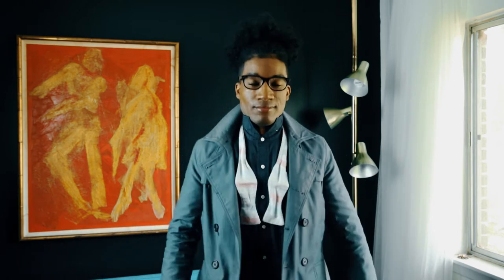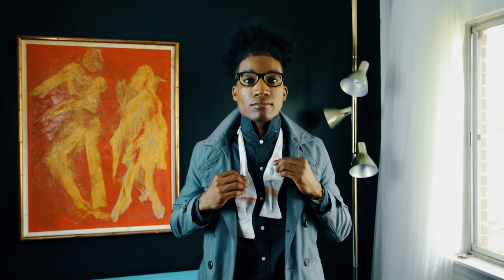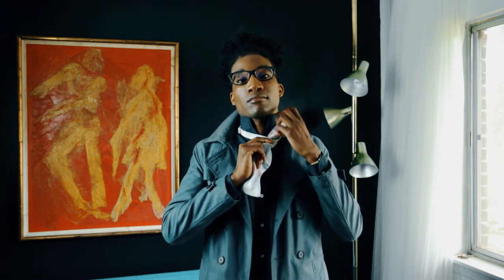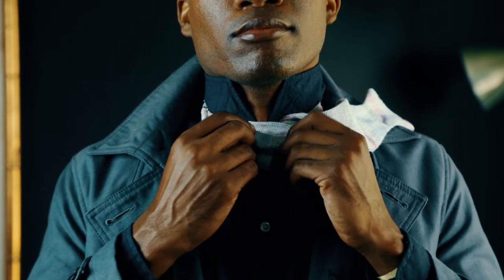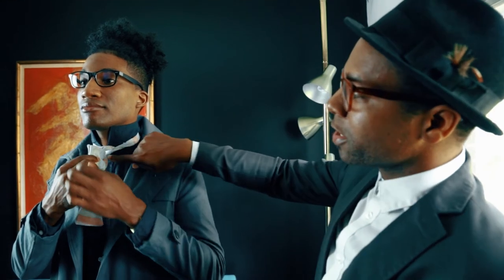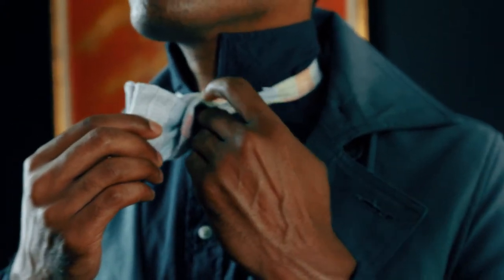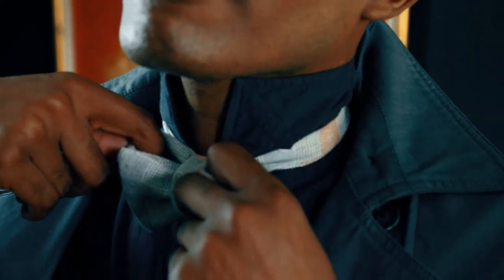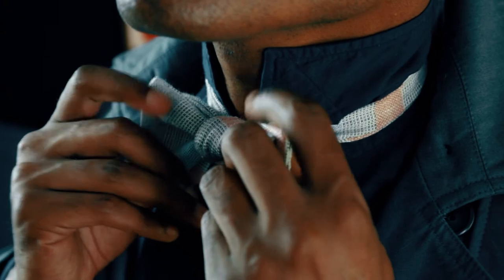How To Tie A Bow Tie Tutorial - The DapperDude Collection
If you've ever had trouble learning how to tie a bowtie watch this quick and easy tutorial and visit my website for the best in handmade self-tied bowties to get you started